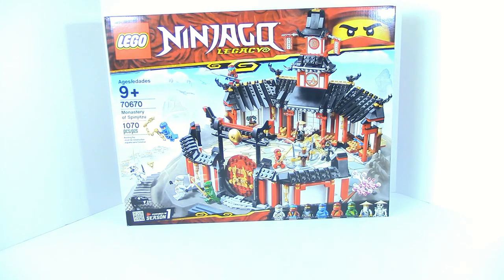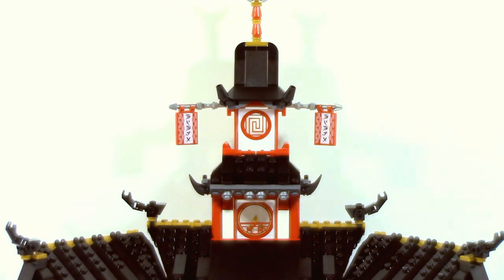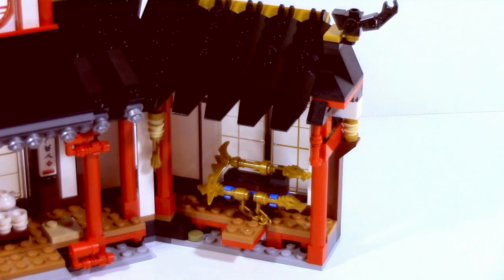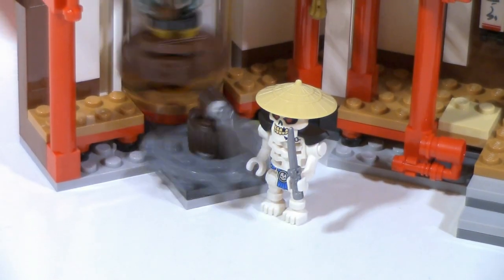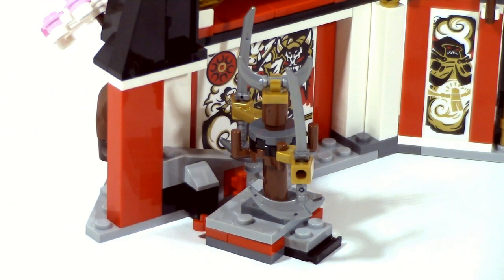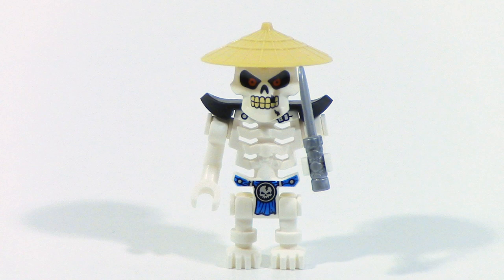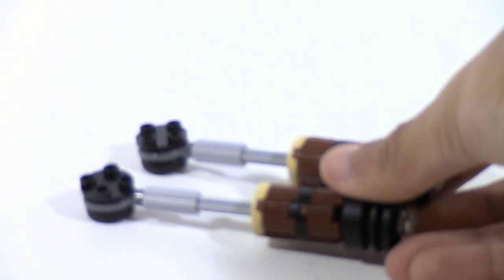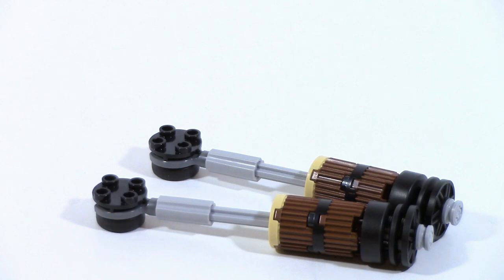LEGO Ninjago Legacy 70670 Monastery of Spinjitzu Review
:) Continuing our Ninjago 2019 Reviews with the Monastery of Spinjitzu 70670

[Chill] Soul Catalyst - Solstice